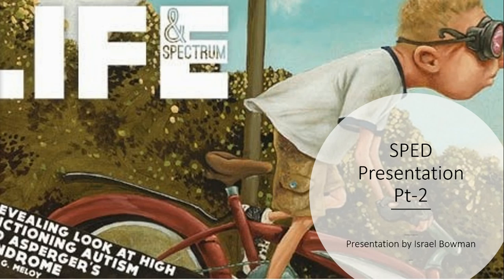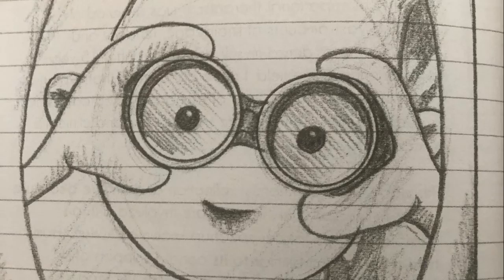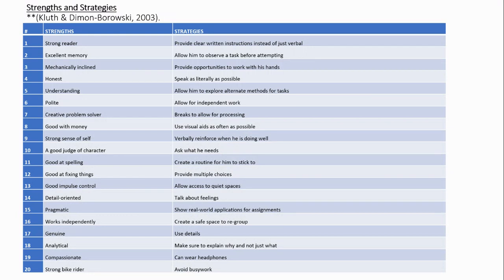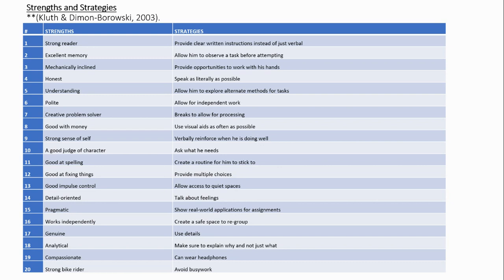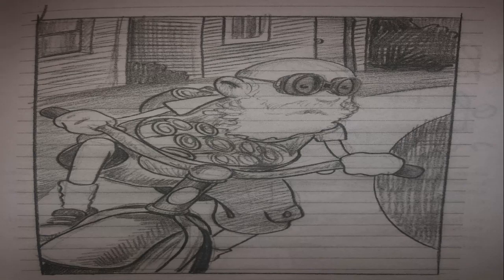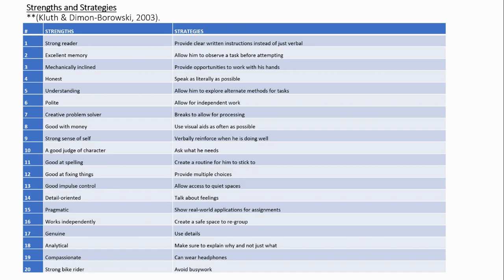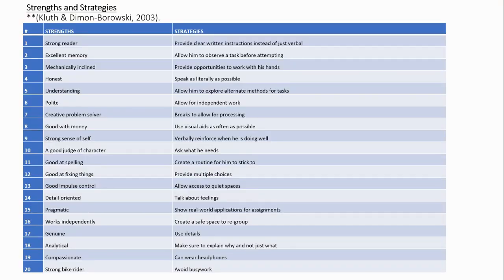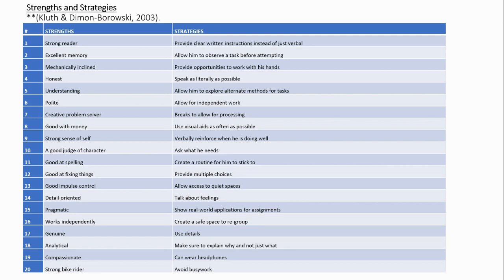Pt-2 Israel Bowman's Presentation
Final Presentation for SPED for educators